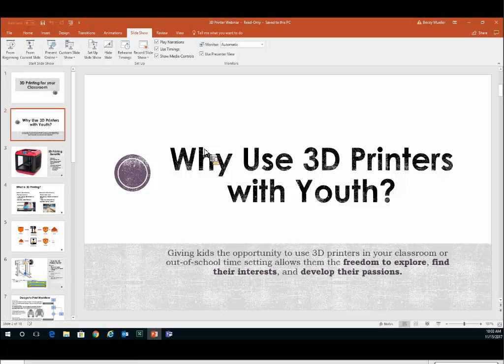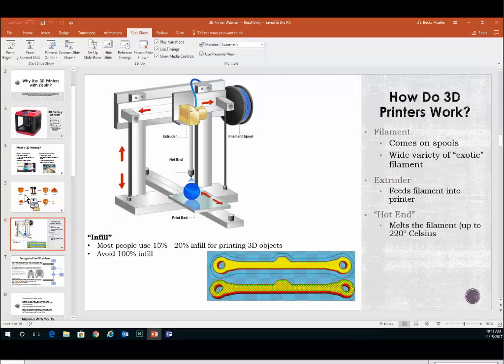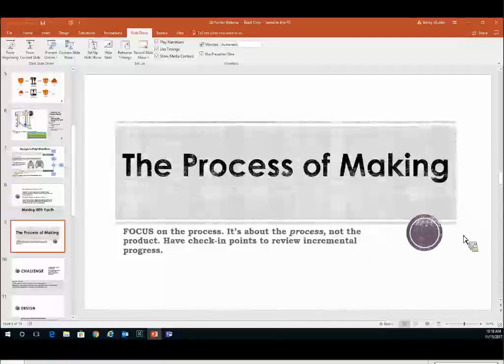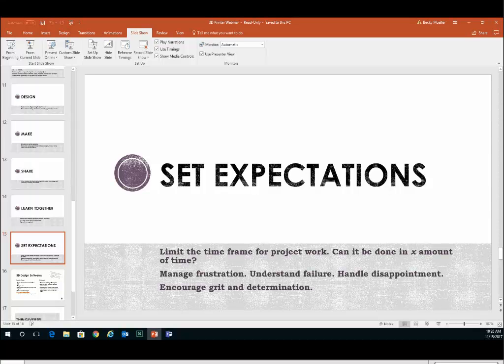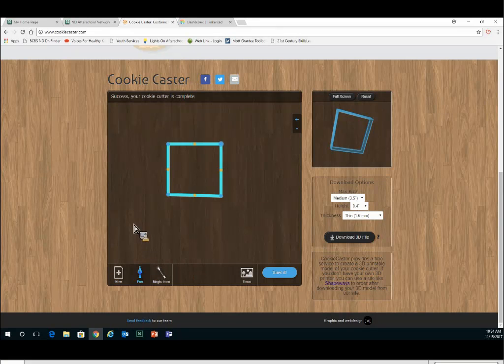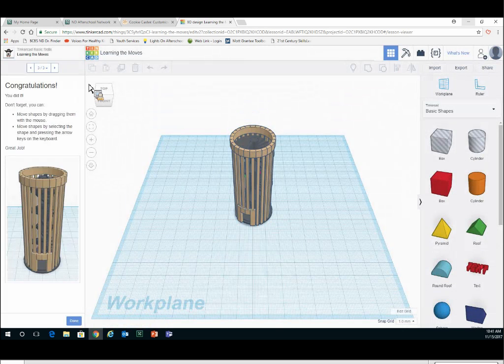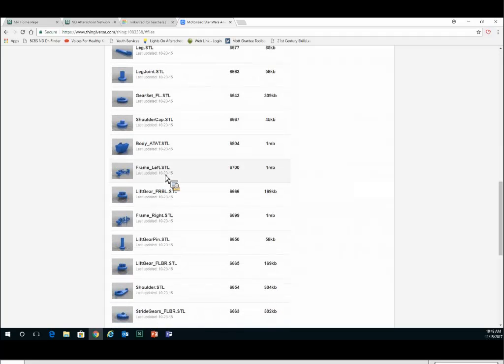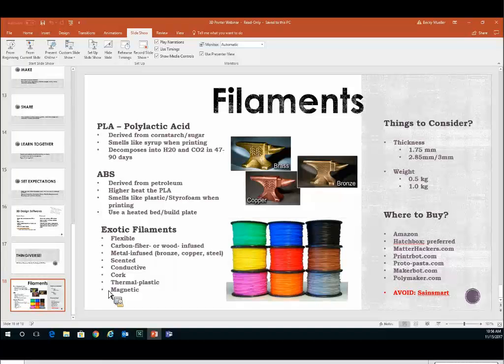3D Printing - ND Afterschool Network Webinar